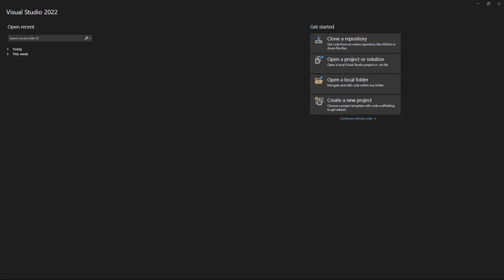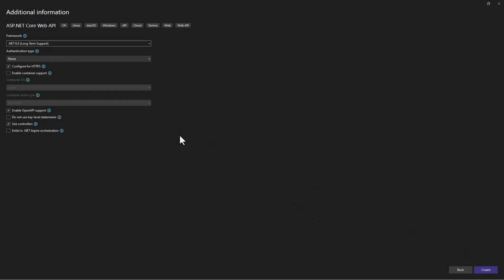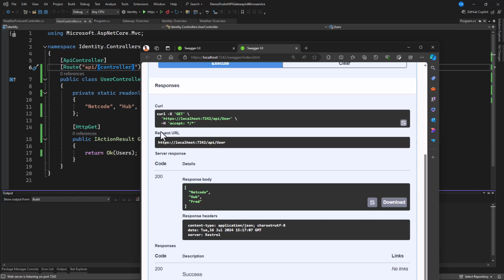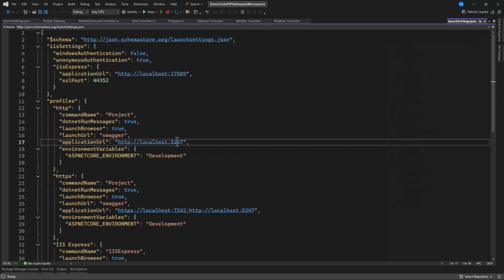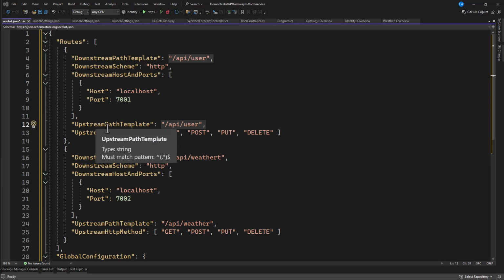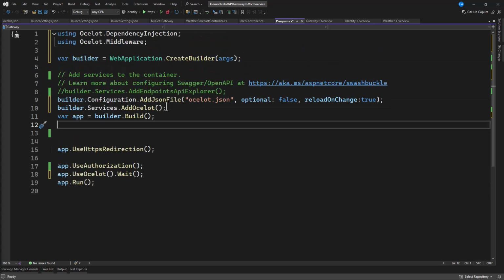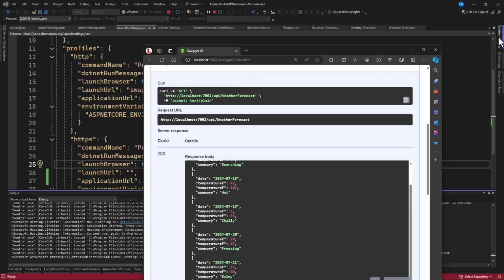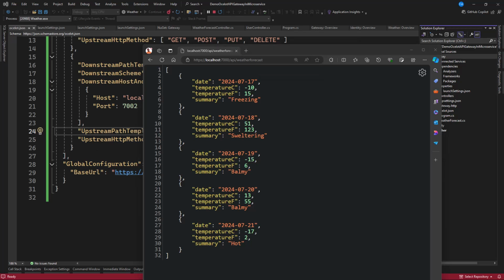🔗 Hassle-Free API Management: Use Ocelot for Smooth Microservice API Gateway & Simplify Your Life!🚀🎯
🔹Ocelot is an API Gateway designed for .NET and ASP.NET Core applications. It provides a way to manage and route requests to various microservices, acting as a reverse proxy. By centralizing the API management, Ocelot simplifies the handling of multiple APIs, enhances security, and improves performance.
 🔹In this video, I will walk you through the step-by-step process of creating API gateway with Ocelot.🎉